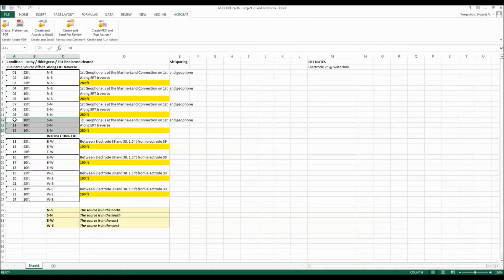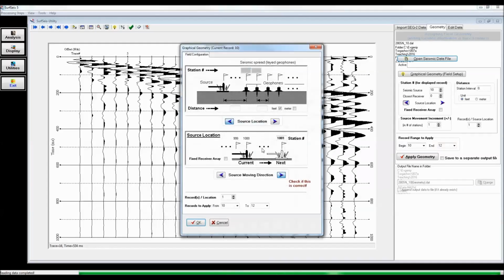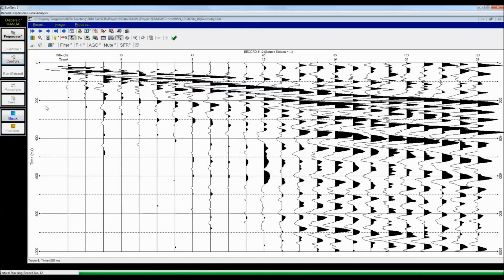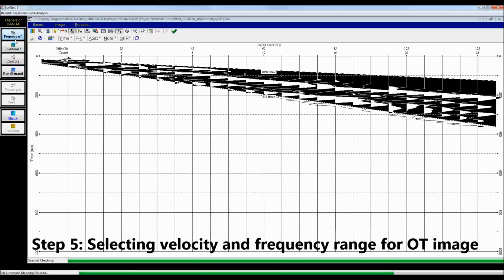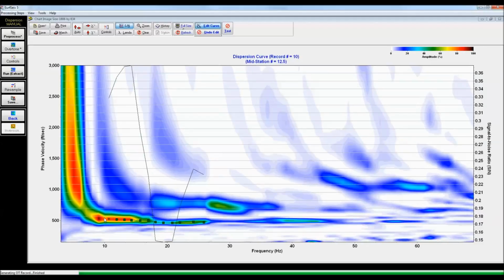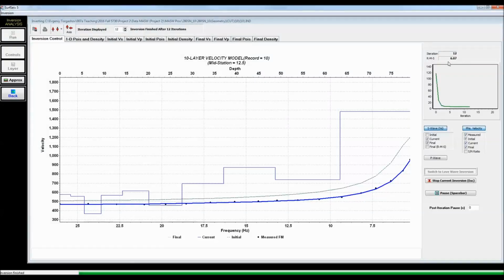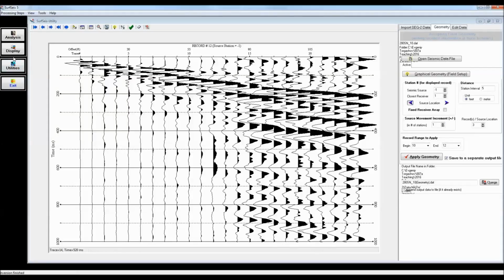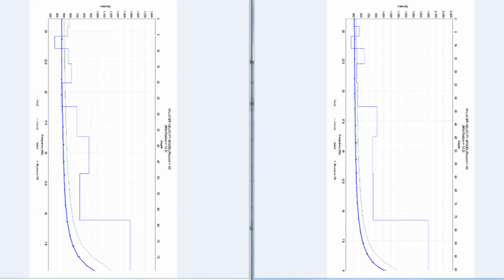MASW Data Processing Basic (SurfSeis)